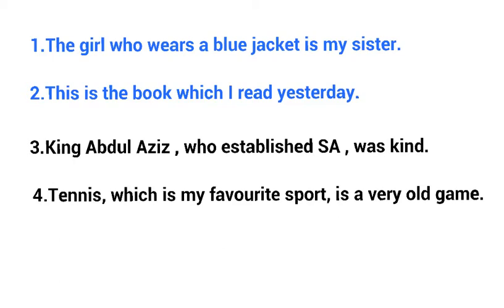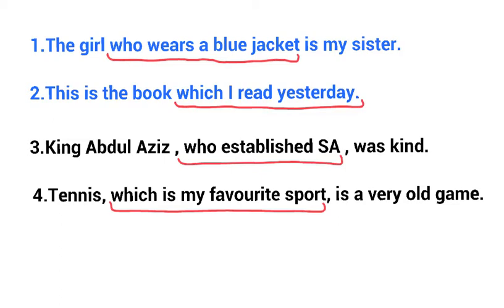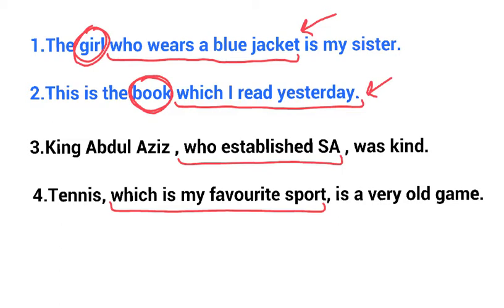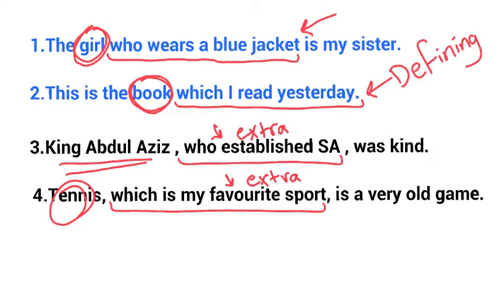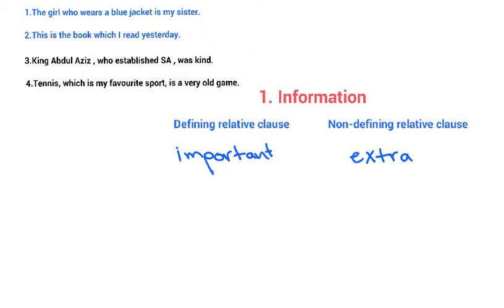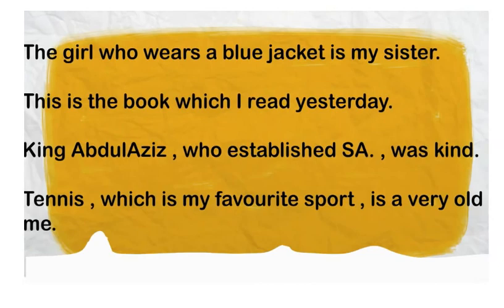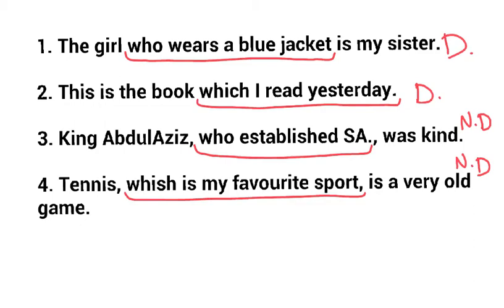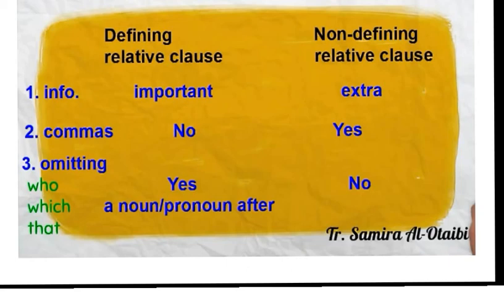zx/relative clauses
Differences between defining & non-defining relative clauses.